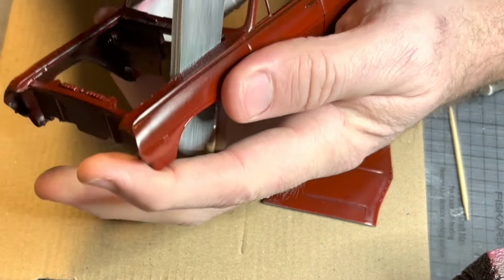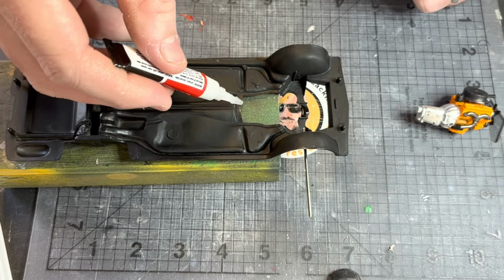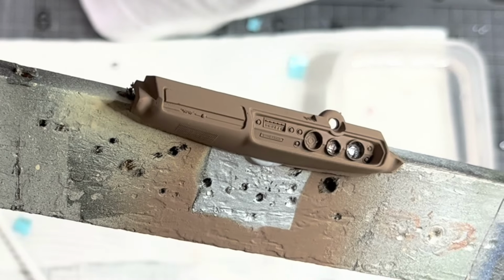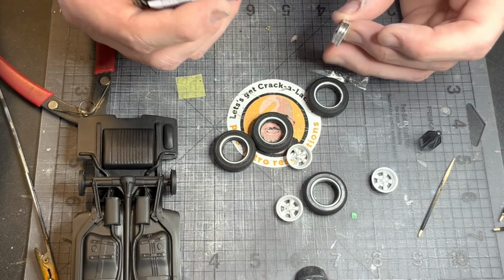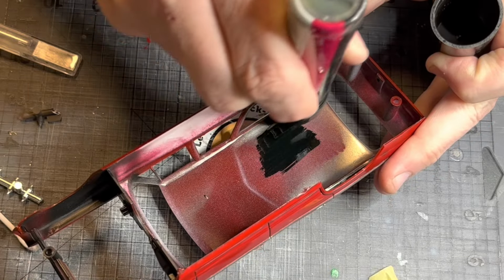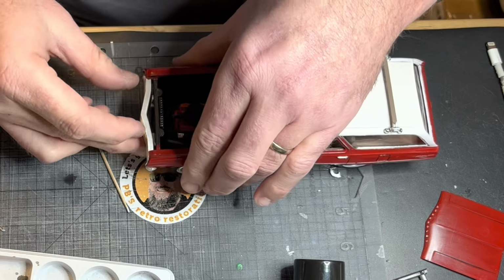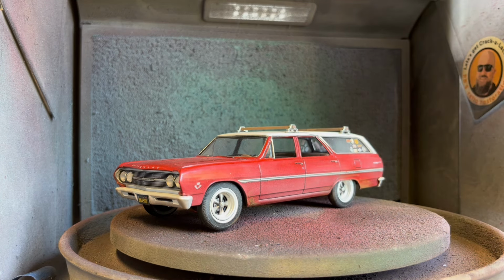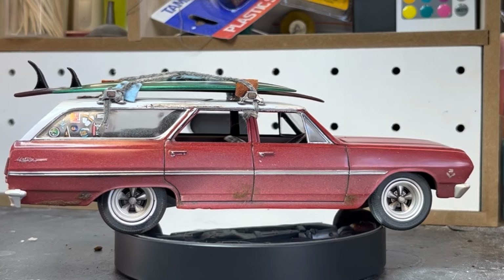AMT 1965 Chevrolet Malibu - Metal Mania 3d Any Kit Community Build!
G'Day Viewers! This week is my entry to KC over at Metal Mania and the 3D Workshop's Build Any Kit Community Build!

Thanks for dropping by! I try to have a new video every second Friday at 9:15am ESPBT and I’d love to see you back again! I can’t always promise gold standard restorations, but I’ll always promise to try and make it interesting!

If you do Facebook I’m @pbsretrorestorations
I’m on Instagram too @pbsretrorestorations